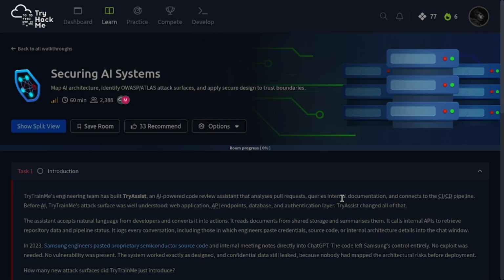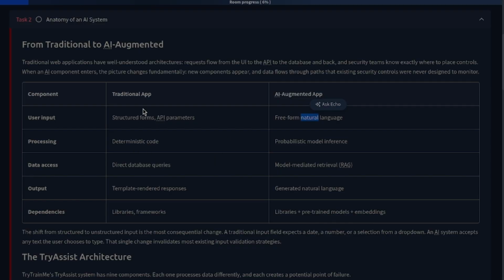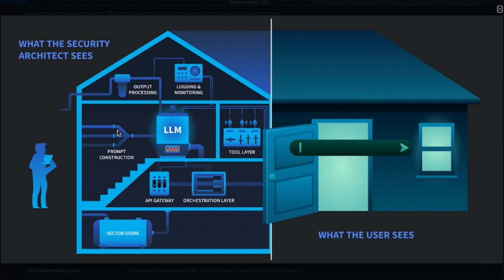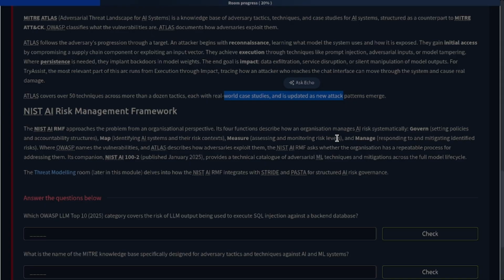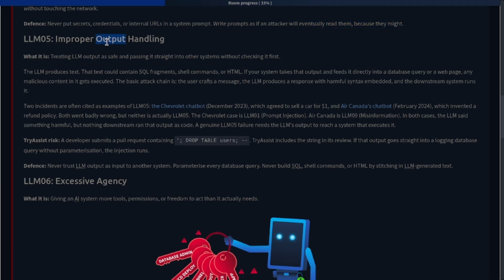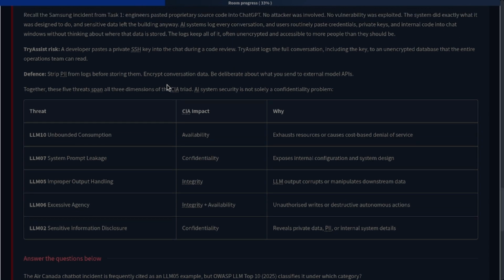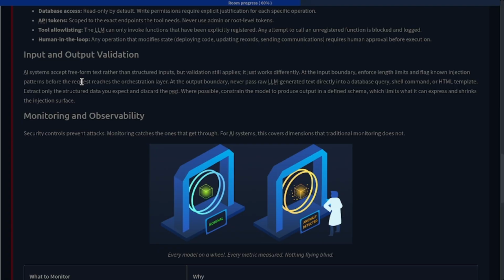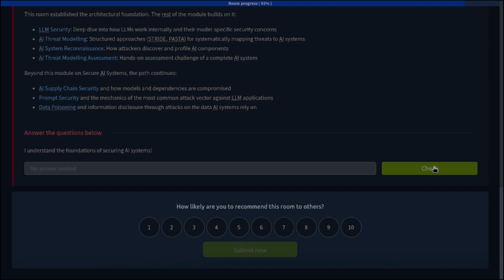Securing AI Systems Room Explained | AI Security Path | TryHackMe Walkthrough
Securing AI Systems | TryHackMe AI Security Path Walkthrough (Full Room)
In this video, we dive deep into the Securing AI Systems room on TryHackMe, a critical part of the new AI Security Path. As AI architectures like "TryAssist" become production-standard, the attack surface is shifting beyond simple web vulnerabilities to complex system-level threats.
We’ll map the AI production architecture, identify critical trust boundaries, and discuss how to apply secure design patterns to protect against the OWASP LLM Top 10 (2025) and MITRE ATLAS attack techniques.

We’re covering the entire AI Security Path Way , and you don't want to miss the upcoming deep dives into LLM Security and Threat Modelling.
📌 What we cover in this room:
Mapping AI Architecture: Analyzing the 9 components and 5 trust boundaries of a production system.
AI Security Frameworks: How to use OWASP LLM Top 10, MITRE ATLAS, and NIST AI RMF for threat classification.
System-Level Threats: Deep dive into Improper Output Handling (LLM10), System Prompt Leakage (LLM07), and Excessive Agency (LLM06).
Secure Design Patterns: Implementing Defense in Depth, Least Privilege, and MLSecOps monitoring.
⏲️ Topics covered - Introduction to Securing AI Systems Overview & TryAssist Architecture  Mapping Attack Surfaces & Trust Boundaries  Frameworks (OWASP LLM Top 10 & MITRE ATLAS) System-Level Threat Categories Explained Defense in Depth & Secure Design What's Next in the AI Security Path